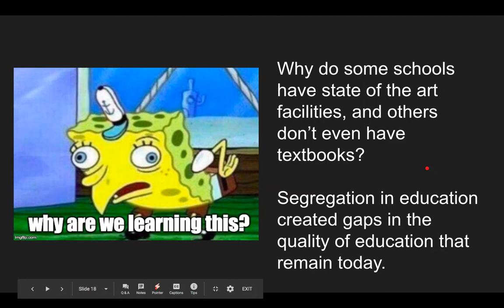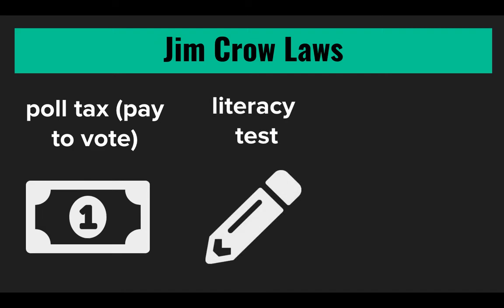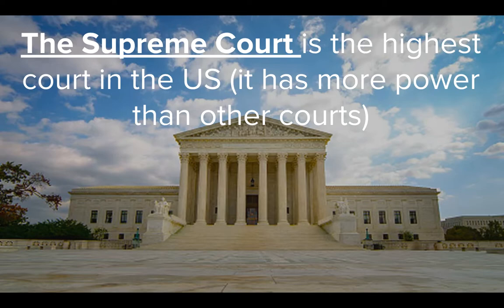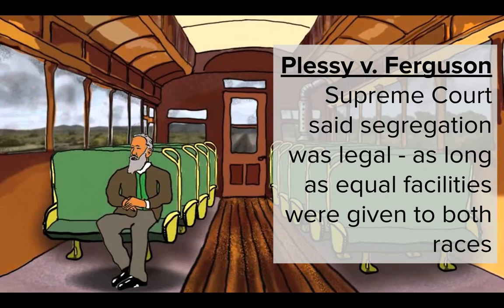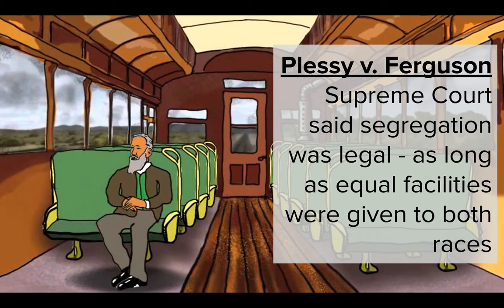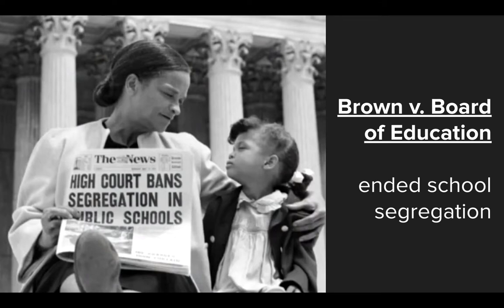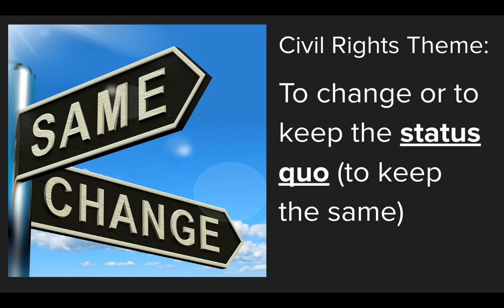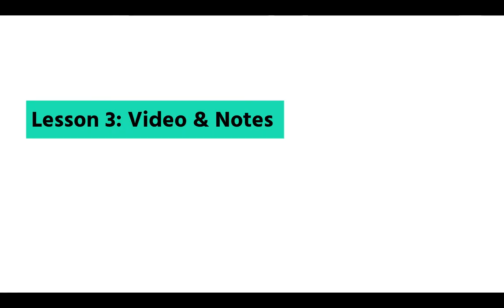Civil Rights Movement: Lesson 2